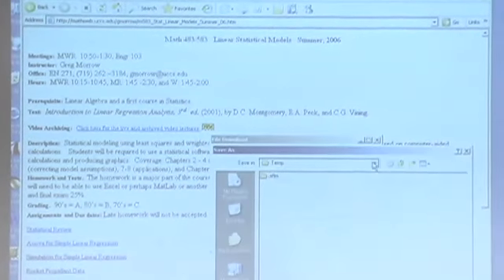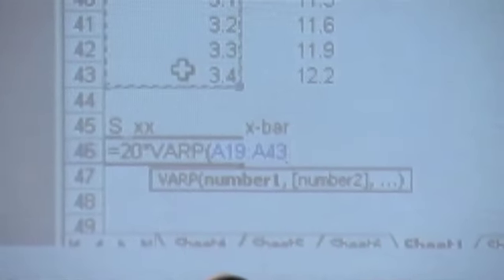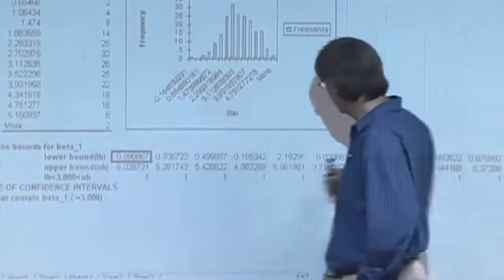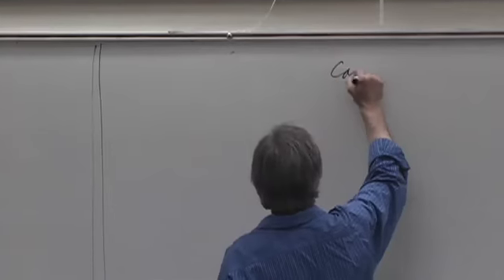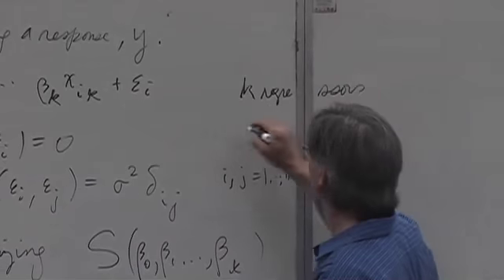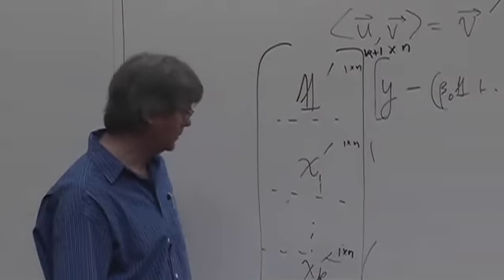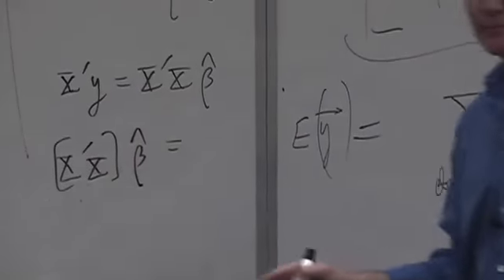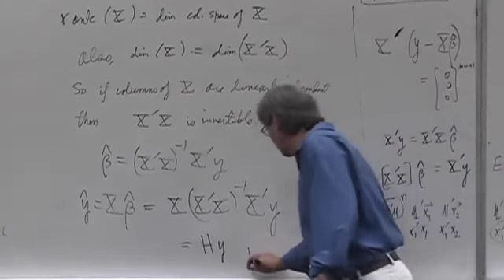Linear Models - Lecture 5 - UCCS MathOnline